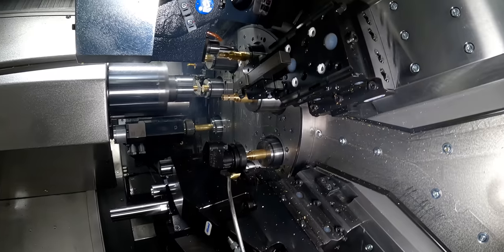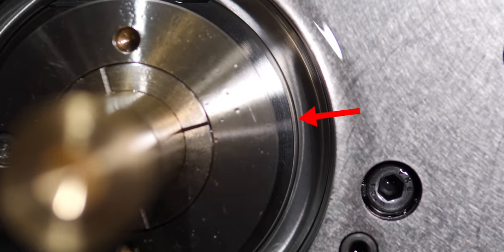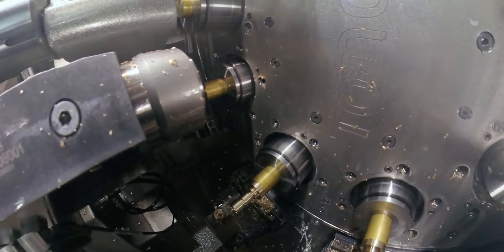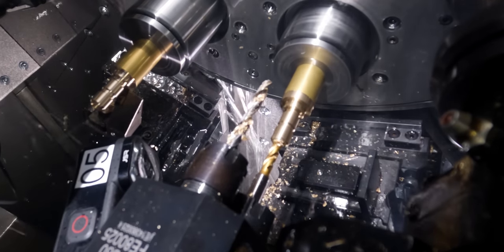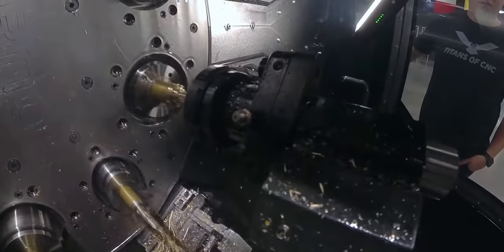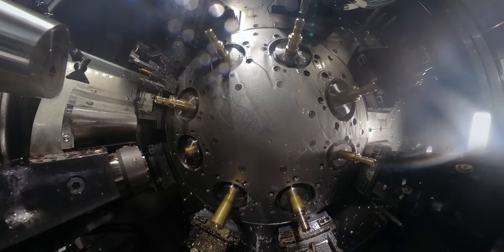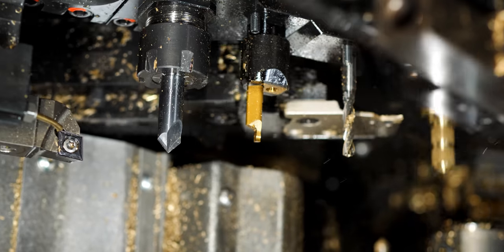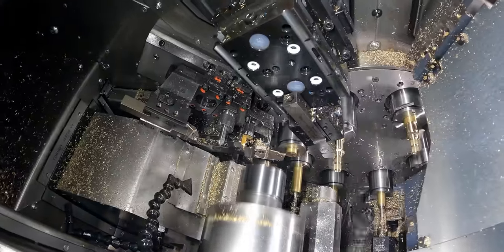BRILLIANT Process to Machining Complex Parts in SECONDS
15 machining operations in 11 seconds on the Tornos 8x26 Multiswiss. Turning, drilling, tapping, broaching, chamfering, threading all done in 11 seconds.

00:00 15 Machining Processes in 11 Seconds
00:35 Staying Competitive with Automotive Industry Parts
00:56 Thermal Growth advantage on Tornos MultiSwiss 8x26
01:27 Multi Spindle Operations to Cut Down Cycle Time
02:08 Behind the MultiSwiss Spindle Rotation
02:35 Rough and Finish Turning
02:57 Drill and Tap
03:27 Check out the Titans of CNC Podcast
04:02 Rotary Broach
04:34 Turning
05:04 Custom Endmill Hex Chamfer
05:30 Threading
05:49 Cut Off Part
06:22 Counter Spindle Operations
06:41 Part Eject to Conveyor Tray
07:07 15 Machining Processes in 11 Seconds